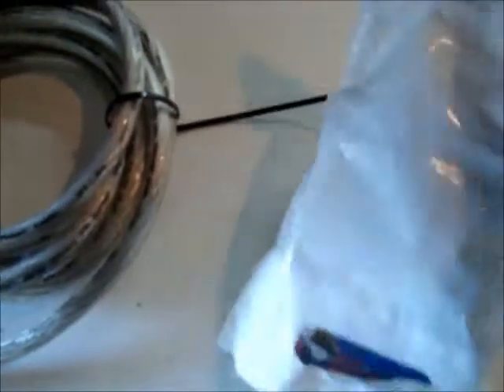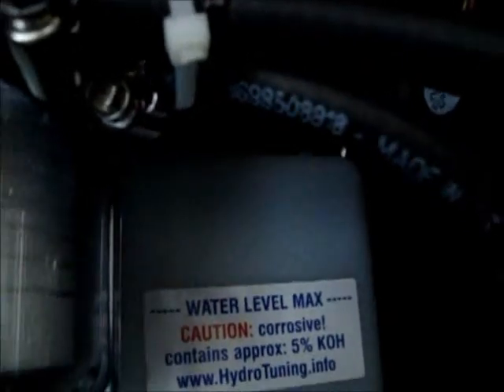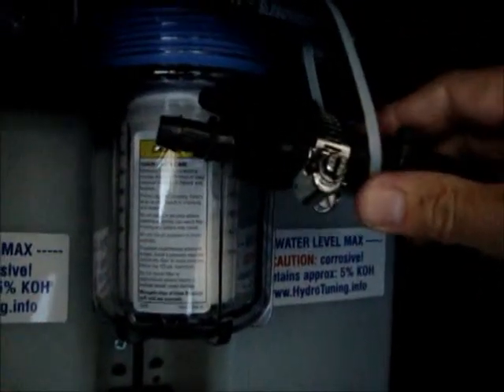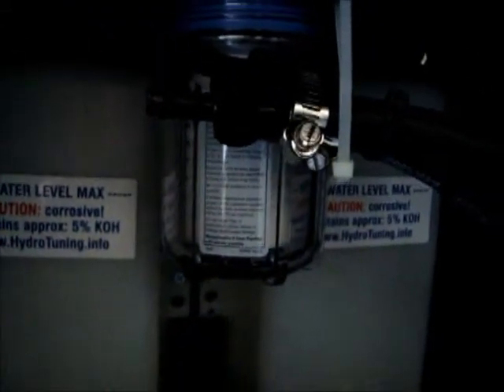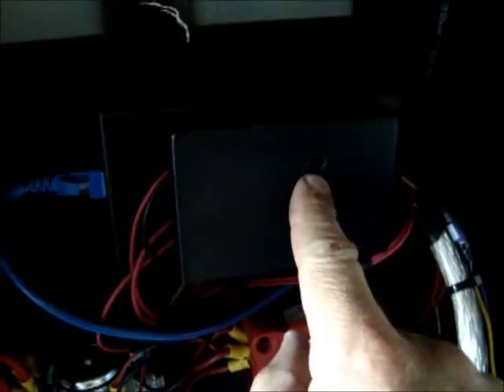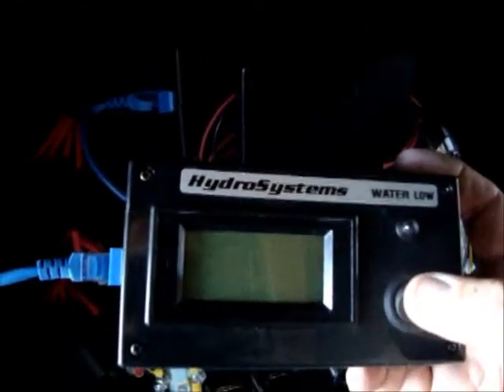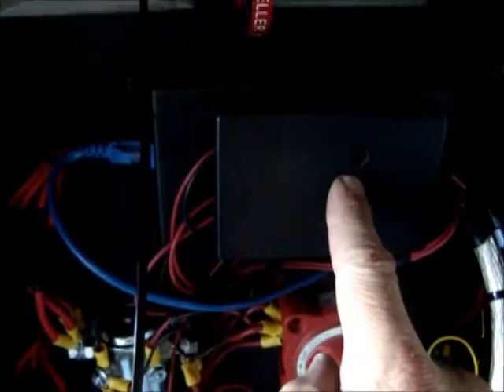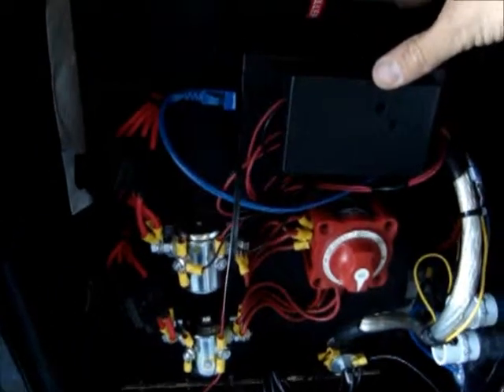Revolutionary HHO Oxyhydrogen Conversion for Semi Trucks | Boost Fuel Economy & Save Big!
In today’s video, we dive into the groundbreaking technology behind HHO (Oxyhydrogen) conversions for semi trucks. By burning water (HHO) as a fuel supplement, this conversion can dramatically boost fuel economy, reduce emissions, and save trucking companies thousands in fuel costs.

What is HHO?
Oxyhydrogen, commonly known as HHO, is a mixture of hydrogen and oxygen produced through the electrolysis of water. This powerful gas can be injected into your semi truck's engine to enhance combustion, providing a cleaner, more efficient burn. By supplementing traditional fuel with HHO, trucks can achieve improved fuel economy, reduce carbon emissions, and even extend the life of the engine.

Key Benefits of an HHO Conversion for Your Semi Truck:

Improved Fuel Economy: Experience significant savings on fuel as HHO enhances the combustion process, leading to fewer trips to the pump and lower operating costs.
Reduced Emissions: HHO helps your truck burn fuel more efficiently, reducing harmful emissions like CO2, NOx, and particulate matter—great for the environment and meeting emissions regulations.
Extended Engine Life: By improving combustion, HHO reduces the strain on your engine, which can help prolong its lifespan and reduce maintenance costs.
Cost-Effective Solution: Lower fuel consumption means lower expenses, offering a quick return on investment for fleet operators and owner-operators alike.
How Does the HHO Conversion Work?
The HHO system uses a hydrogen generator to split water molecules (H2O) into hydrogen and oxygen using electrolysis. These gases are then introduced into the engine's intake system, where they mix with the air and fuel, enhancing the combustion process. The result? More power, more efficiency, and lower emissions.

Our video walks you through the entire process of converting your semi truck to run on HHO, including the installation of the HHO generator, wiring, and tuning the engine for optimal performance. We also share real-world results from truckers who’ve made the switch and are already reaping the rewards!

What You’ll Learn in This Video:

Step-by-step guide on how to convert a semi truck to use HHO as a fuel supplement.
The science behind how HHO improves fuel efficiency and reduces emissions.
Real-life case studies of semi truck owners who’ve made the switch and the benefits they’ve experienced.
Tips for maintaining and troubleshooting your HHO system for long-term reliability.
Potential savings calculations and return on investment analysis.
If you’re a truck owner, fleet manager, or simply someone interested in sustainable solutions for the trucking industry, this video is a must-watch. This HHO conversion could be the key to a greener, more cost-effective future for your trucking operations.

Discover how burning water (HHO) as a fuel supplement can save you money and make your semi truck more eco-friendly.
Learn how this innovative technology can give your truck a competitive edge in the ever-evolving transportation industry.
Gain insight into a reliable, sustainable solution that will not only improve fuel economy but also contribute to a cleaner planet.
We’re here to help you save on fuel costs and reduce your carbon footprint, one truck at a time!